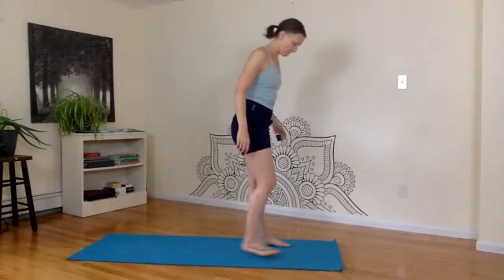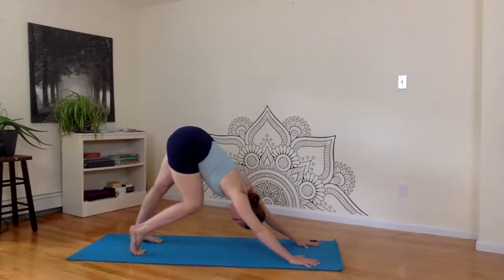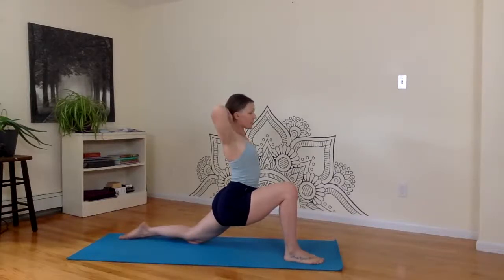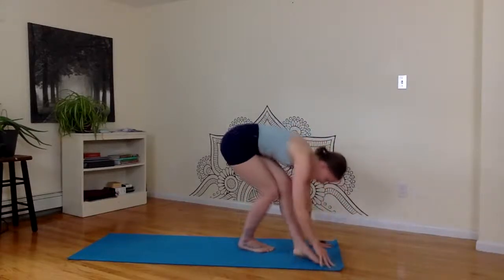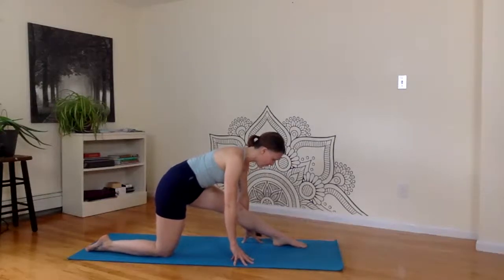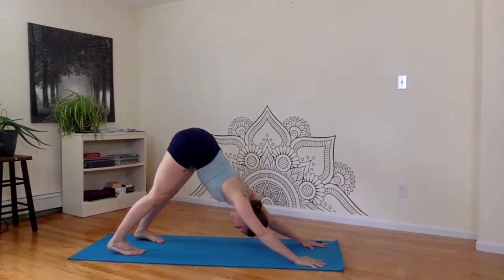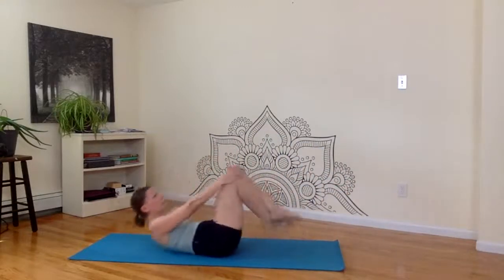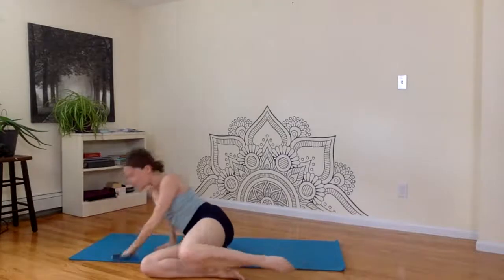Easy to Follow Yoga Class LIVE- Namaste at Home | Feel Good Total Body Stretch | Beginner Friendly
For any level, beginner or advanced, this easy to follow yoga class will offer you a feel good total body stretch without any advanced postures. You can Namaste at home, in the comfort of your own space, tuning out the outside world, and offering some self care. This class is beginner friendly and easy to follow along. This is a LIVE recording that was uploaded from my weekly Friday 11am EST live stream class, which you can tune into while studios are closed from the pandemic. The simplicity of this yoga class allows you to focus on your breath as a way to step away from life's distractions, while feelings a total body stretch.